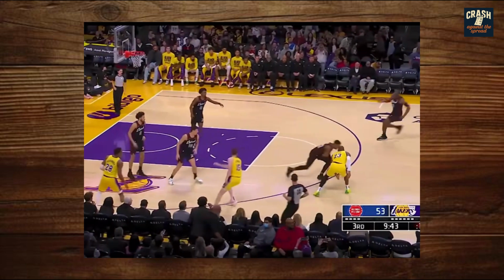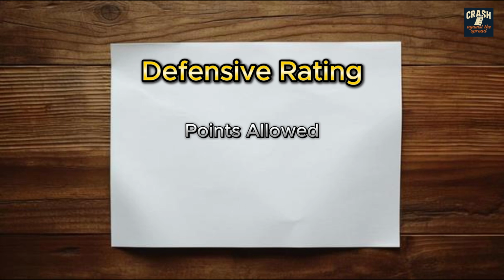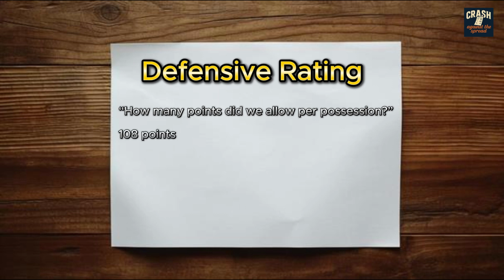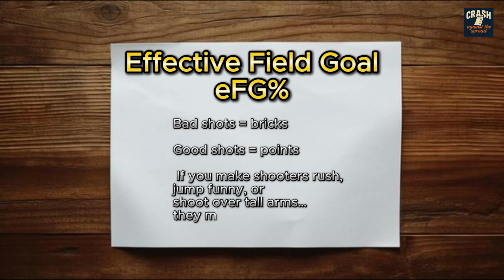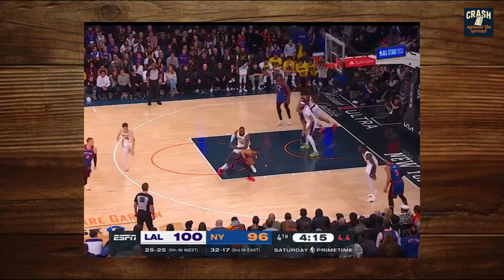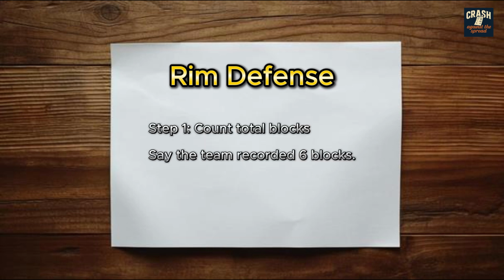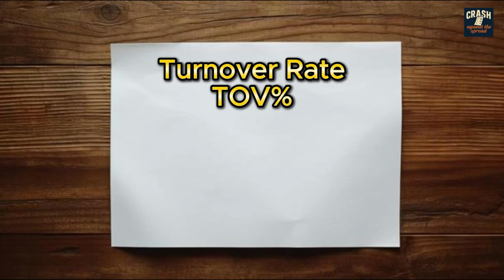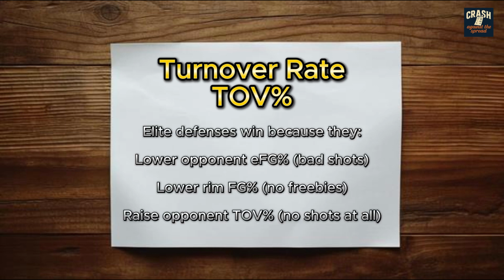NBA Defense 101: 4 Stats the Pros Use to Win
Ever wonder why some NBA teams win championships even when they aren't the best shooters? It’s because they have a "No-Fly Zone"! 🏀🚫

In today’s episode of Crash Against the Spread, Landon Delone breaks down the "boring" side of basketball and shows you why it’s actually the most exciting way to win. We’re going behind the scenes to look at 4 secret defensive stats that pro scouts and handicappers use to find winners.

In this video, you’ll learn:

Defensive Rating: The "Report Card" for every team.

Opponent eFG%: Why making shooters take "yucky" shots is a superpower.

Rim Defense: Protecting the "Holy Land" under the basket.

Turnover Creation: How to cause chaos and get free points!

Whether you’re a young hooper looking to get better at the game or just starting to learn about sports analytics, these 4 tips will help you see the game in a whole new way.

Watch until the end to find out which stat is the most powerful of them all!